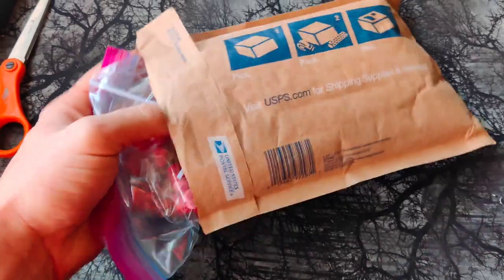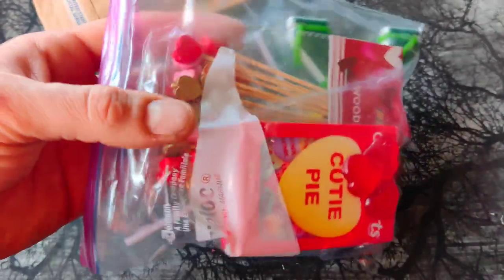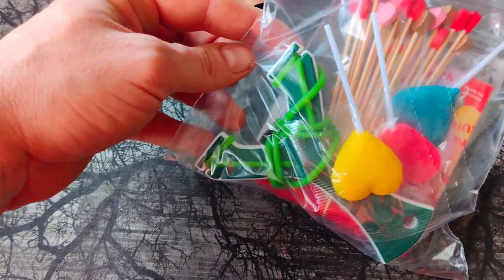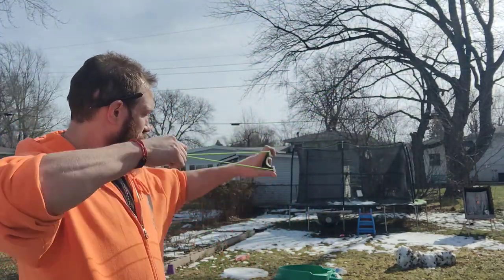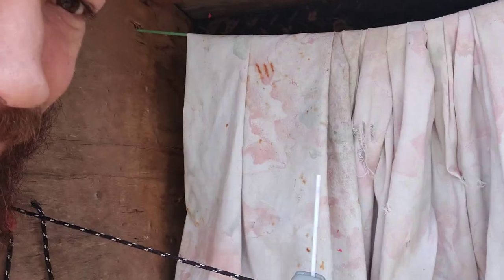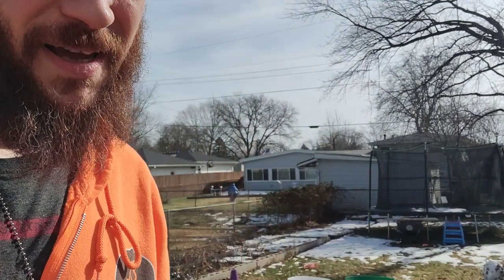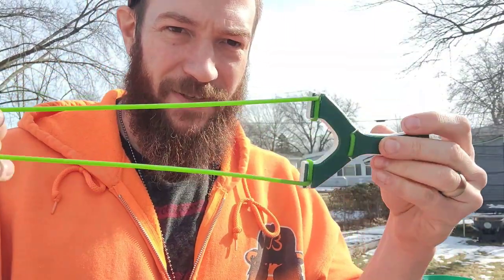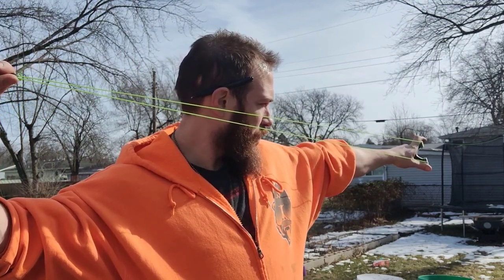Sling Mail from Robert!!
Slingshots and Custom Bands:

Handle Shrink Wrap:

Clay Ammo:

Pre-Cut Bands:

Total Boat Epoxy Resin:

Steel Balls:

My Chronograph Kit:

My favorite coupon app Ibotta is a free app that gets you cash back on groceries

Check out this free app that gets you cash back on gas..